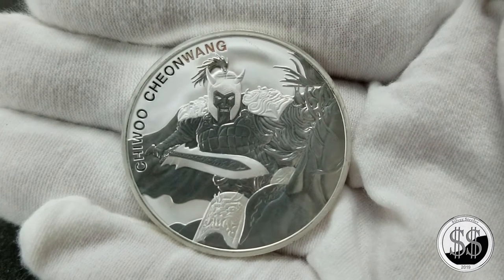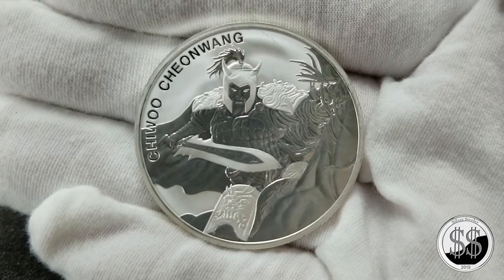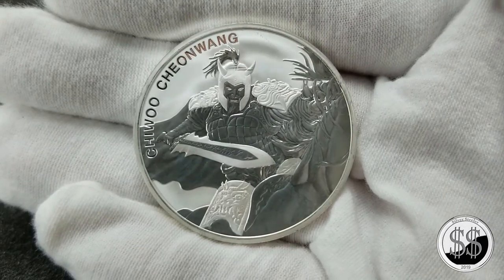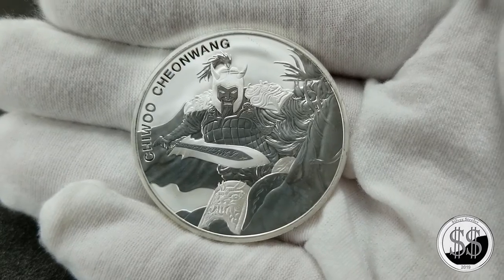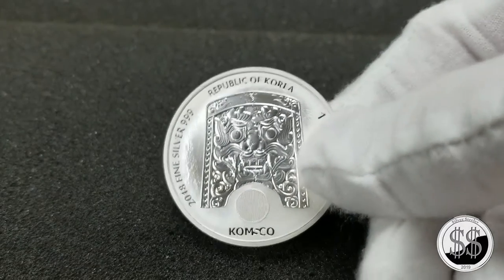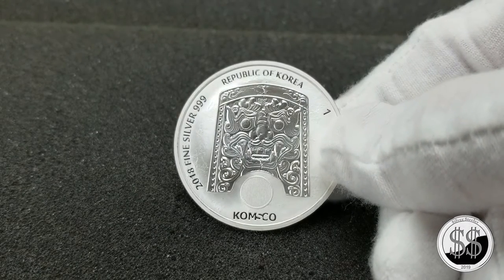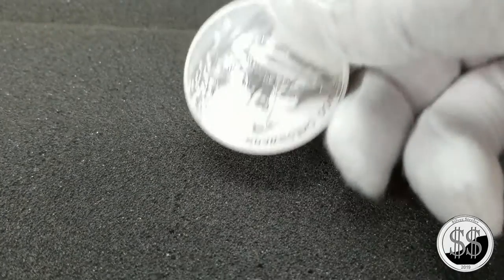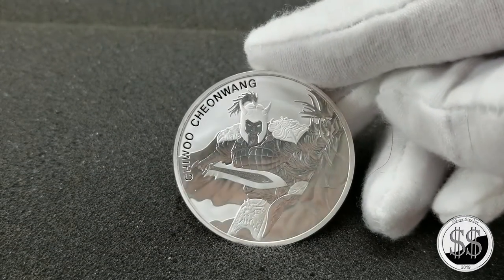2018 South Korean Chiwoo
Nice Coin. 45,000 mintage.